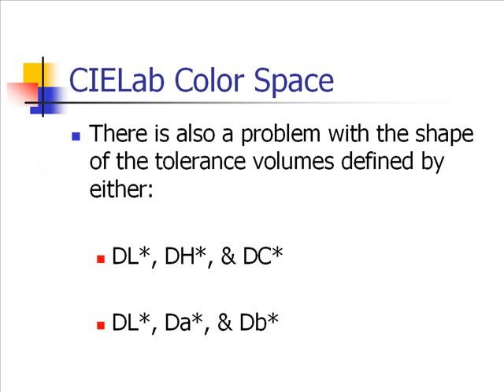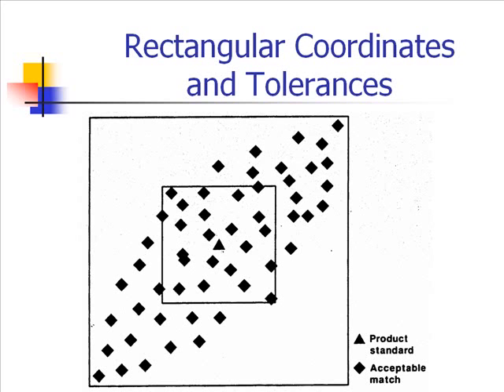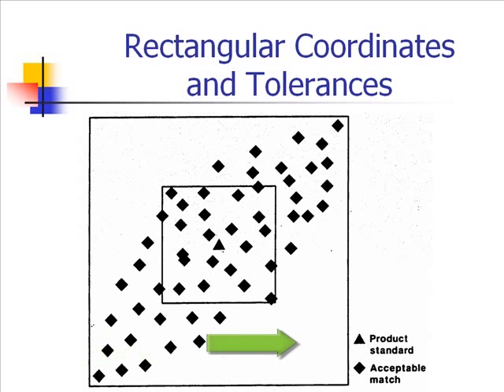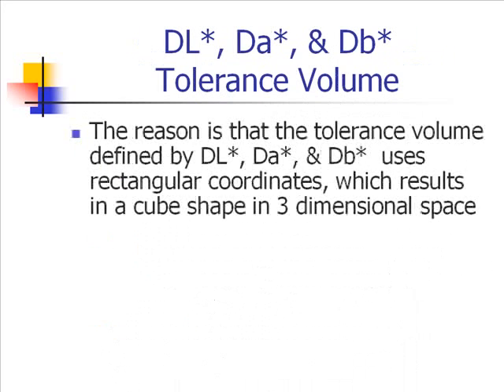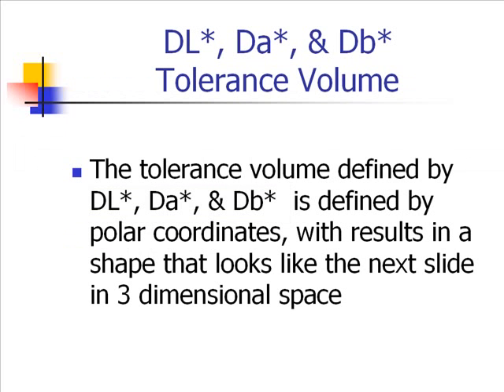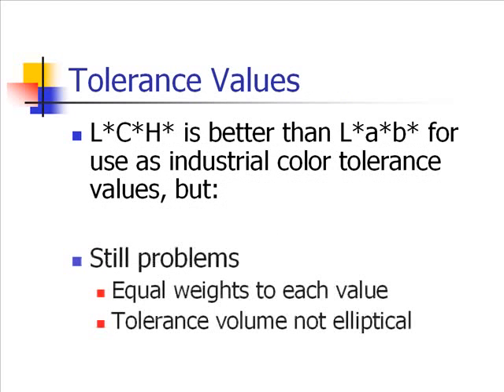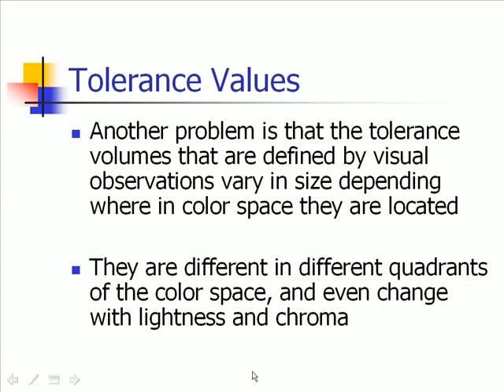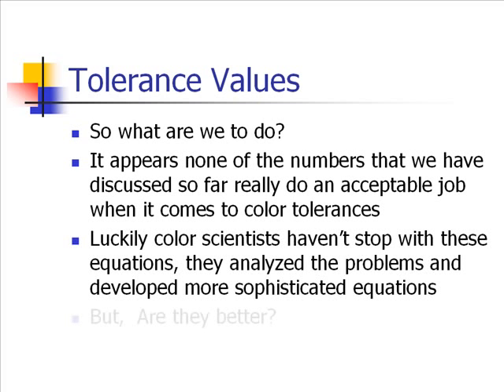Color Quality Part 3